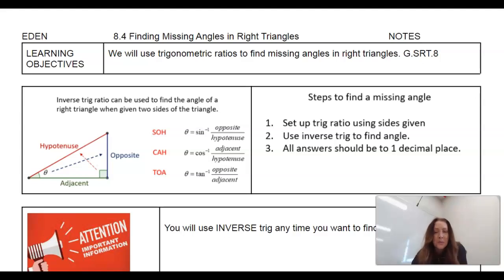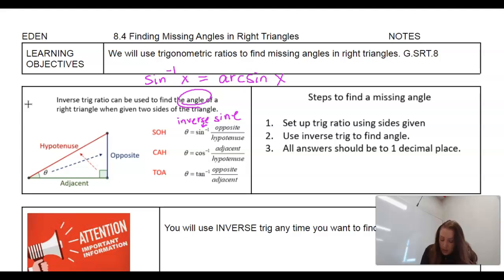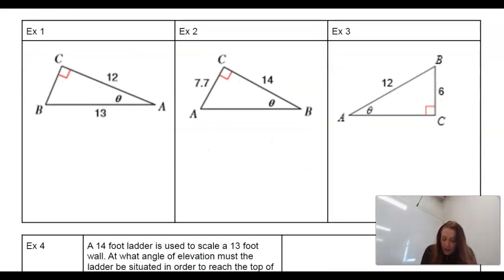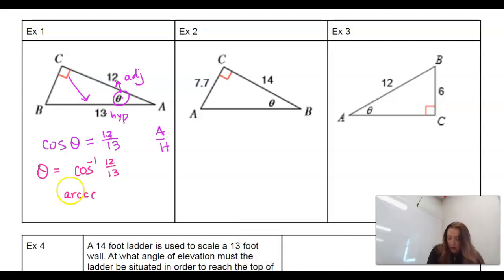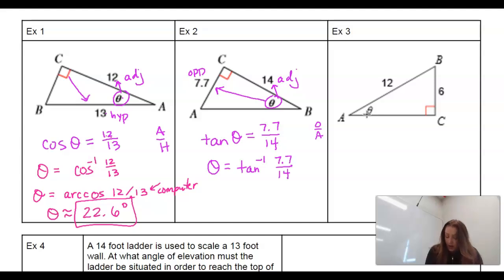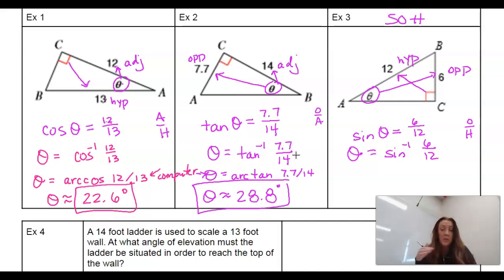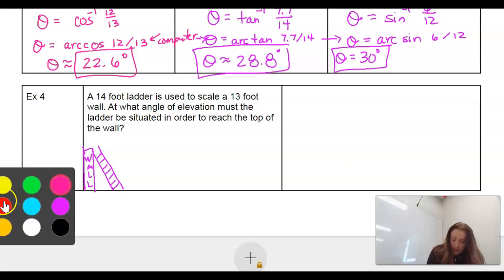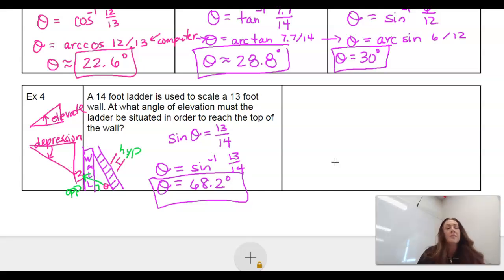8.4 Trig Solving for Angles